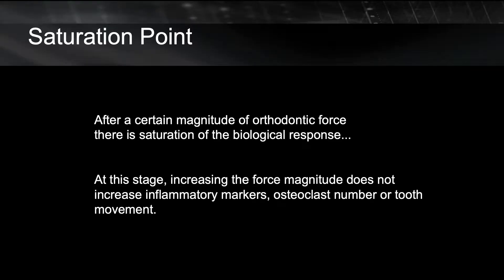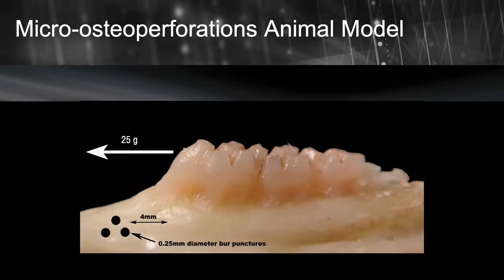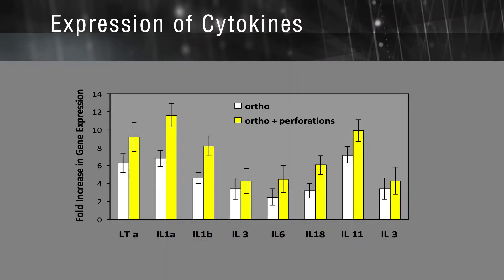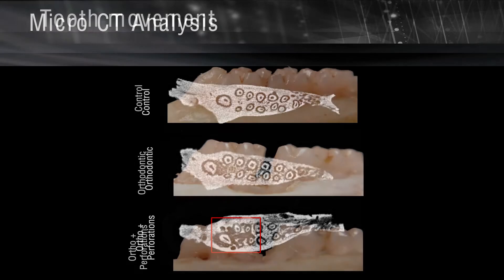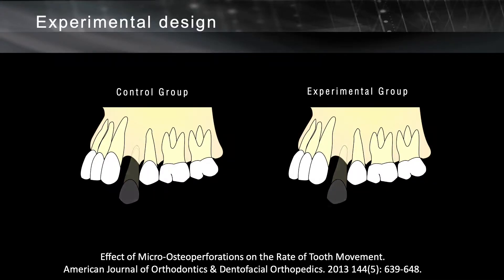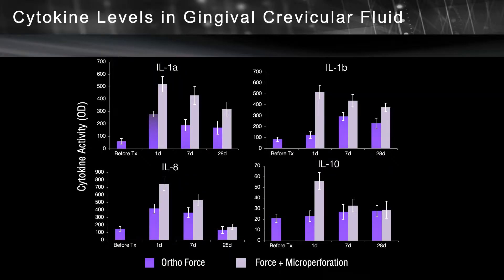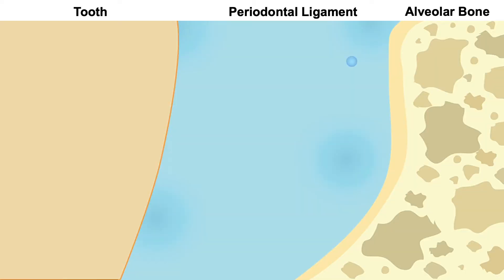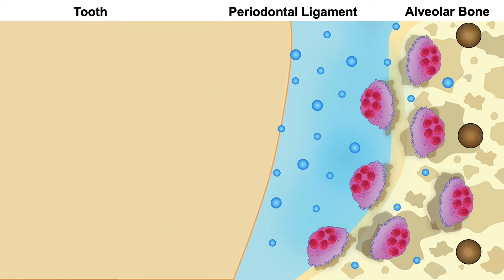Micro-osteoperforations: Overcoming Saturation Point - Biology Of Orthodontics #005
In this video we introduce a method to overcome the saturation of the biological response to orthodontic forces called Micro-osteoperforations.
By introducing small perforations in the area of the moving tooth we can increase inflammation and activate the bone remodelling machinery.  As a result of the increased bone remodelling we  can accelerate tooth movement.

To learn more about CTOR's research on Micro-Osteoperforations, please refer to the following articles:

Cytokine expression and accelerated tooth movement
J Dent Res. 2010 Oct;89(10):1135-41

Effect of micro-perforations on the rate of tooth movement in human
Am J Orthod Dentofacial Orthop. 2013 Nov;144(5):639-48